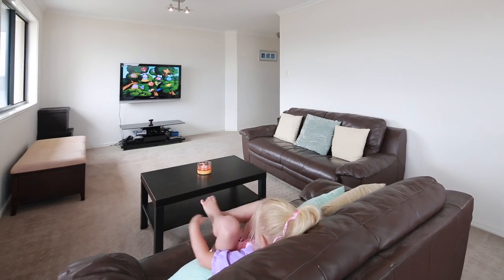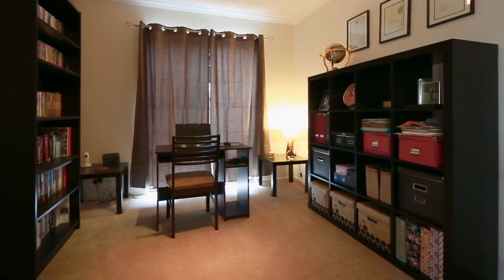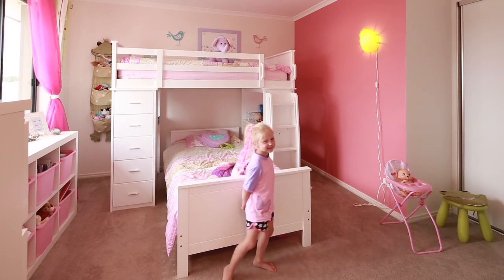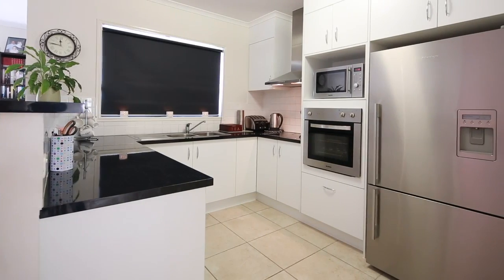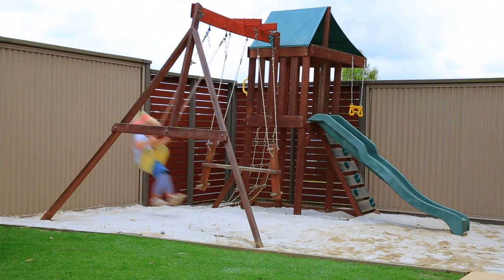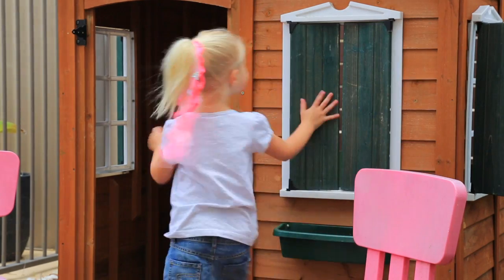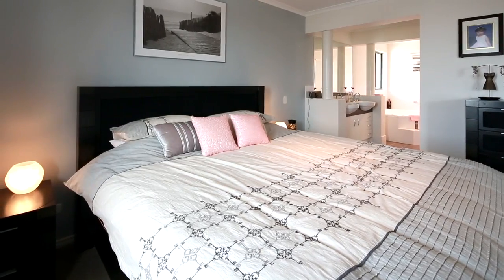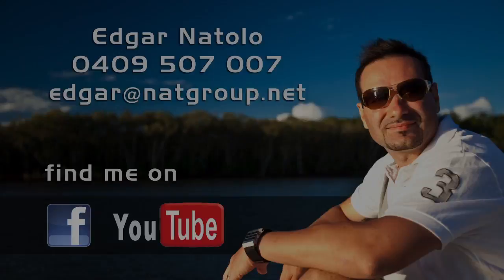6 Rosabrook Crescent, Ormeau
This 37sq coral home has been designed with the family in mind and with a park across the road, views of the sugar cane fields, walking tracks, tennis court and just a 2 minute drive to schools, it is in a great location!

This home has so much to offer with 3 separate living areas plus a media room, Mum, Dad and the kids will all be happy!

Features of this amazing property include:
- 4 bedrooms + study
- Master bedroom with sitting area, huge WIR & spa ensuite double vanities
- 2nd & 3rd bedrooms with 2 way bathroom
- 4th bedroom with ensuite
- Formal living & dining areas
- Casual living & dining areas
- Media room
- Upstairs TV/rumpus room
- Downstairs powder room
- Huge outdoor entertainment area
- In ground heated swimming pool
- Kids playground with sand pit

Other amazing features include:
- Solar panels, 1.5kw
- Ducted air-conditioning
- 3x2.2m shed
- Satellite TV
- Extra insulation
- Water tank (4000lt plumbed in to house)
- Electric HWS